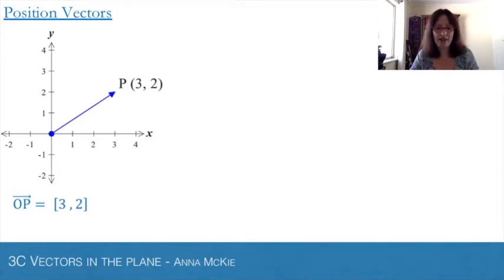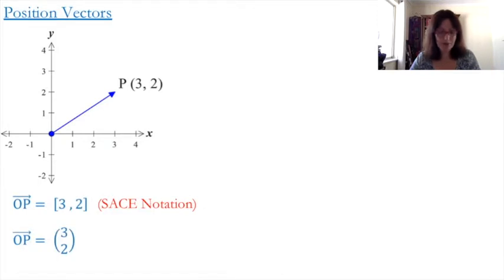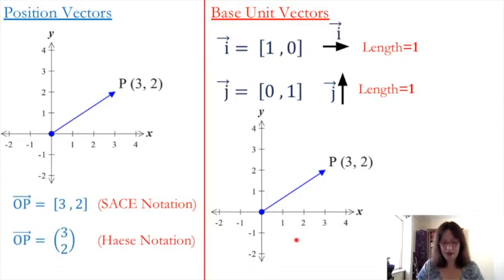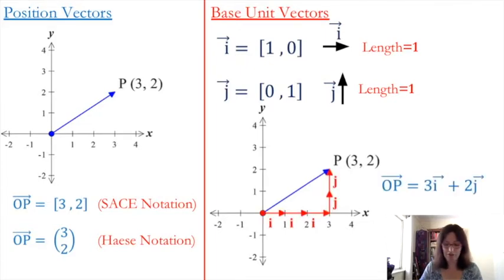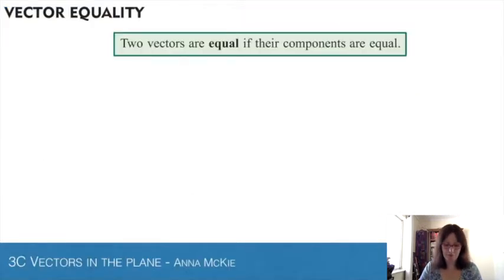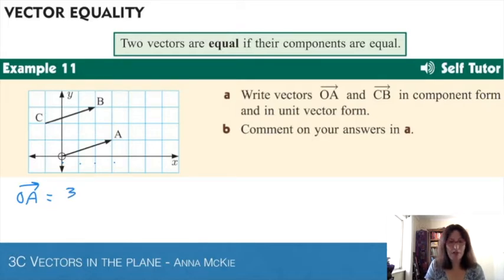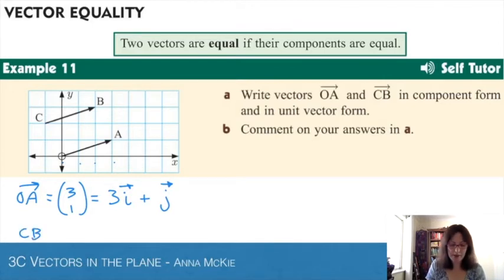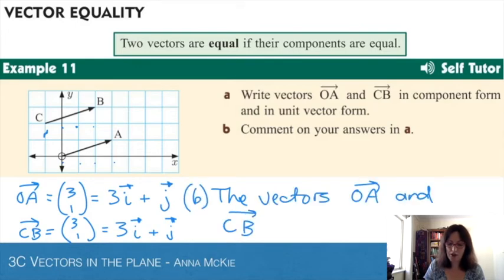3C Vectors in the plane